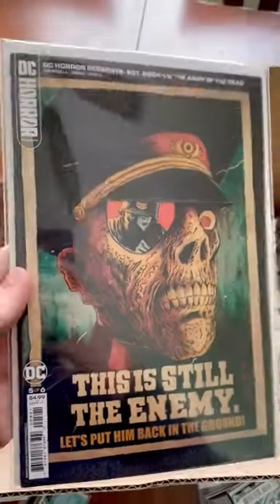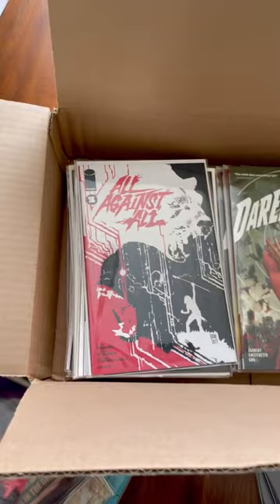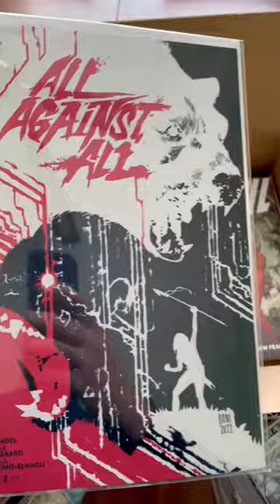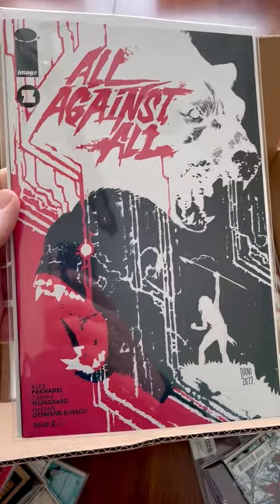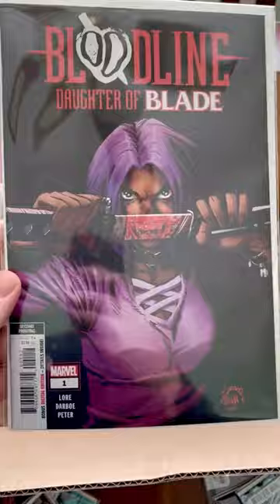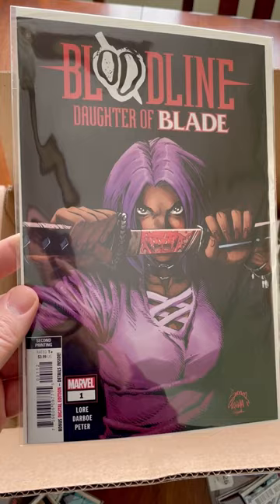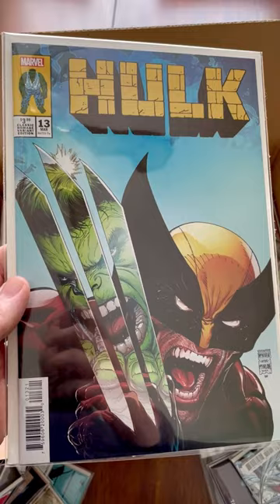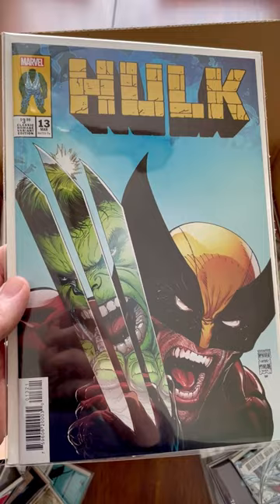Ken's CaptCan Comics haul! | Part 7 of 9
Ken just received his on-hold box from CaptCan Comics and it's one helluva haul! Come check it out!

☆ WATCH THE OTHER 8 PARTS HERE ☆